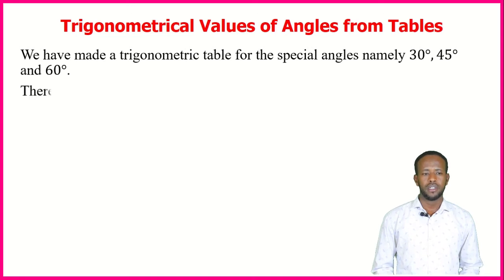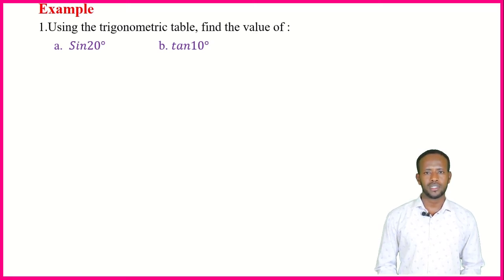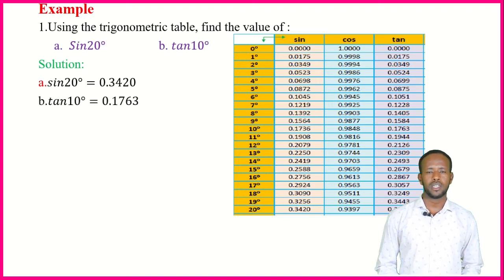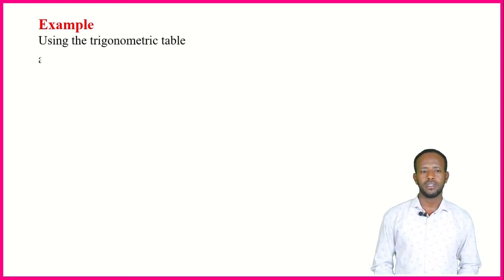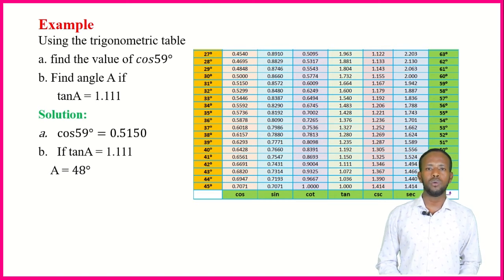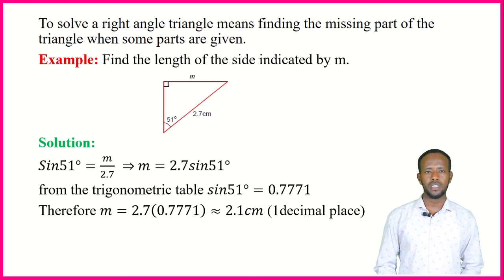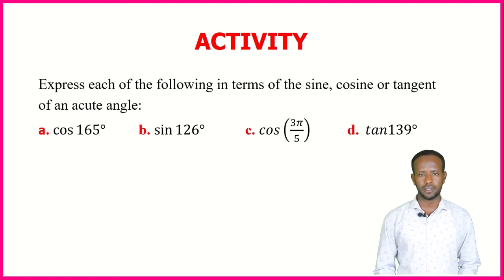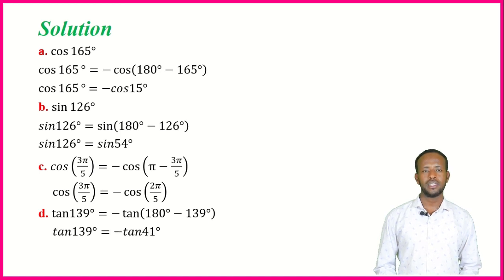Maths G9 U5 L9